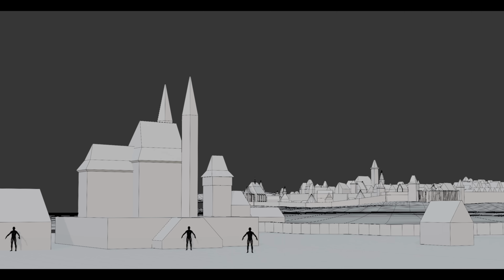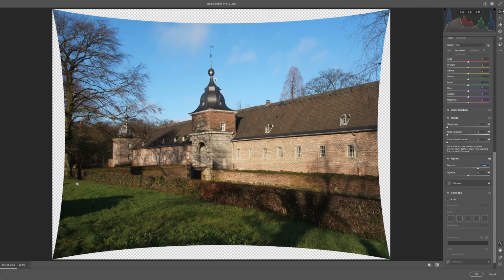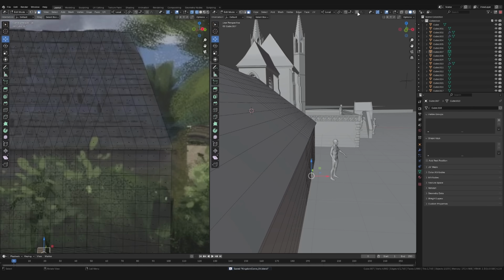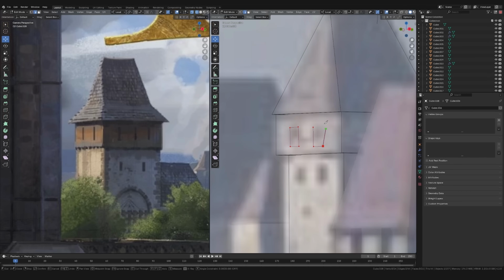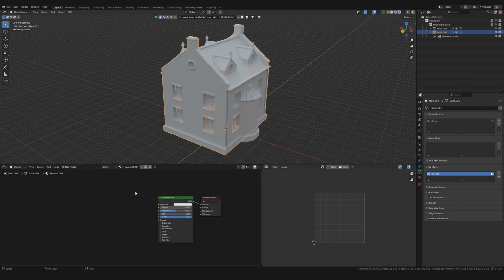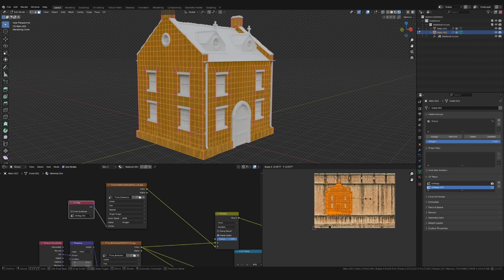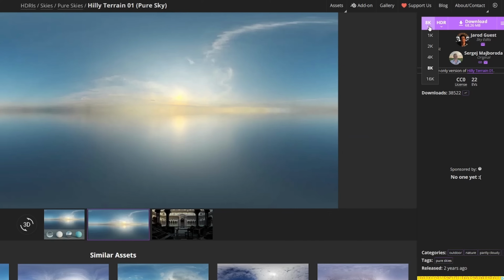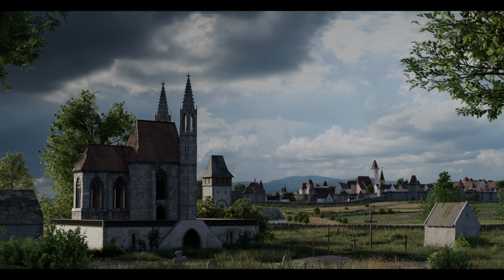How To Create A Large Scale Environment In Blender (fast)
Sorry that the Foliage chapter was a bit short. As mentioned, I’m not that experienced in it, so it did not seem right to talk at length about what I did, when I was just following other peoples videos myself.

So, for all the people interested to learn more. Check out Cov on YouTube: